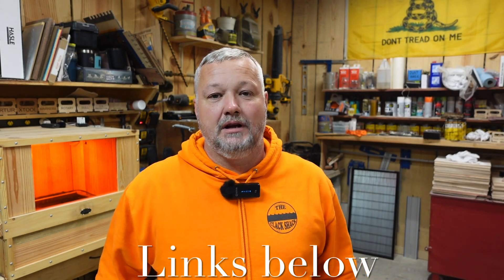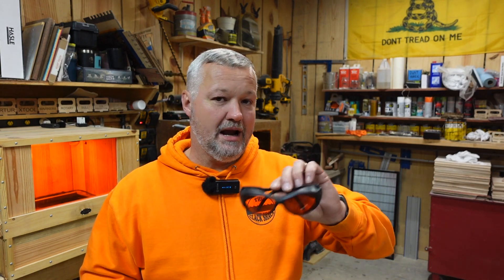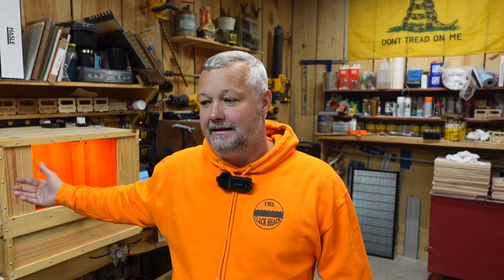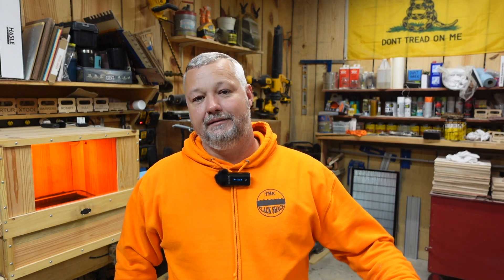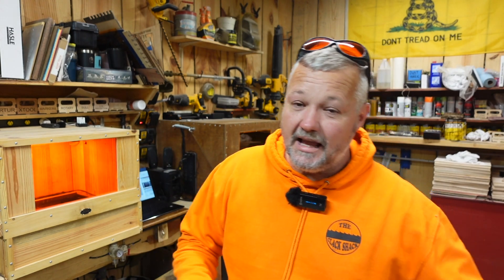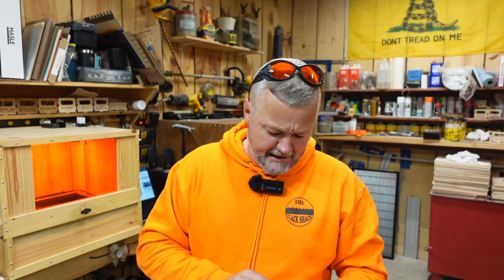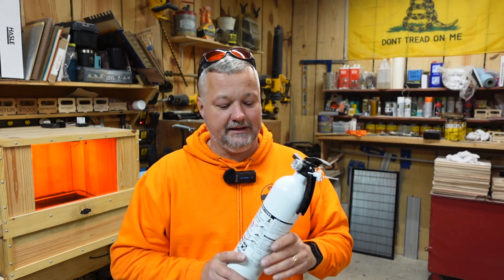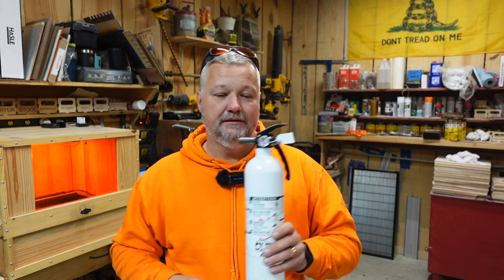Laser engraver safety precautions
So you have a laser now, my tips to being safe while enjoying the hobby to its fullest. Links below for items that I discuss.

Fire suppresion can
Free mascot diode glasses
Marine fire extinguisher
Smoke detector